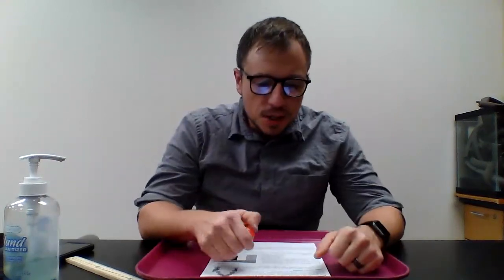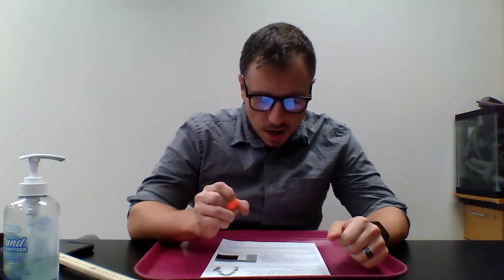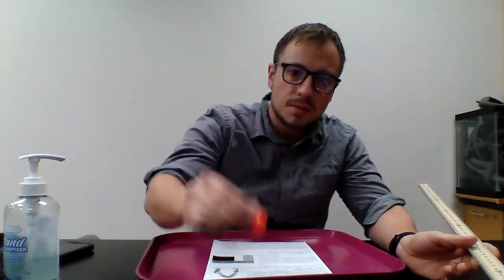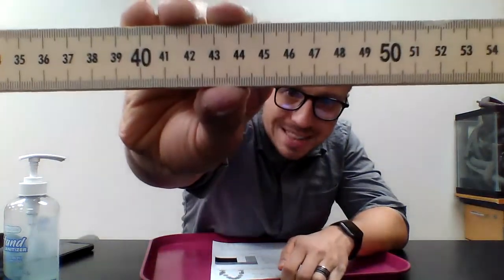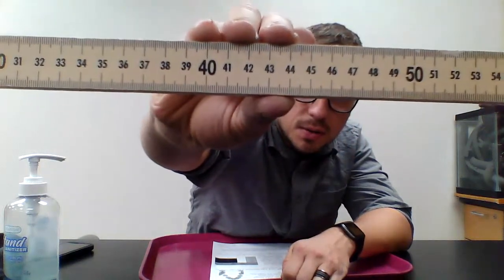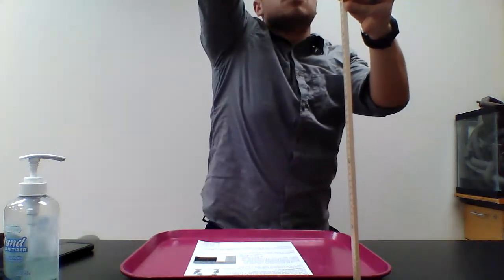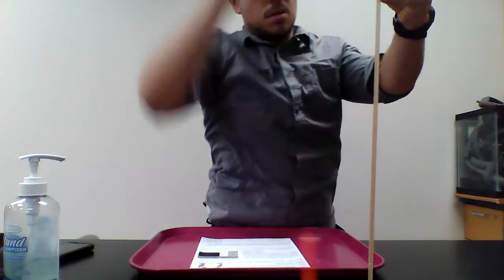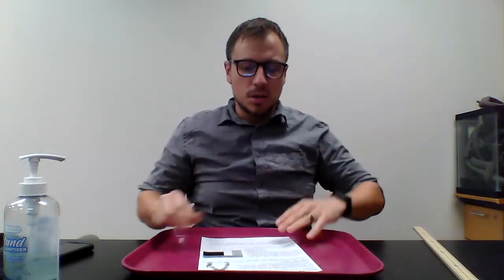Bouncy Ball Lab